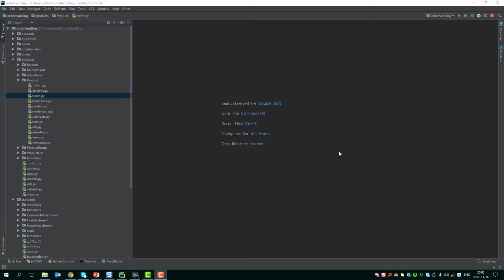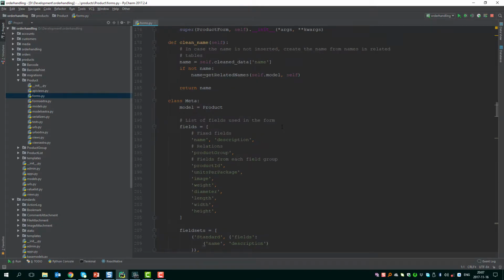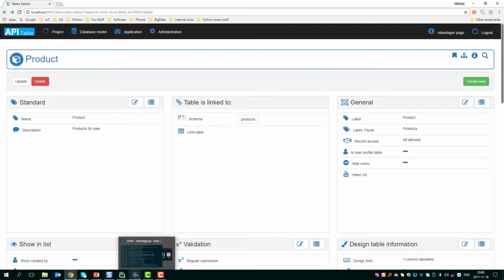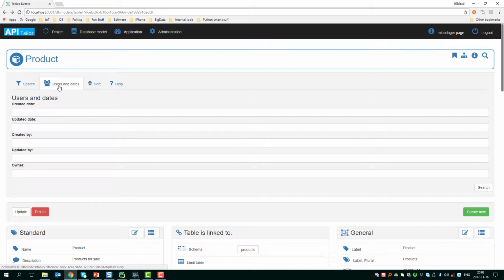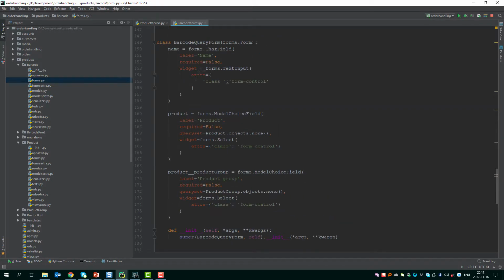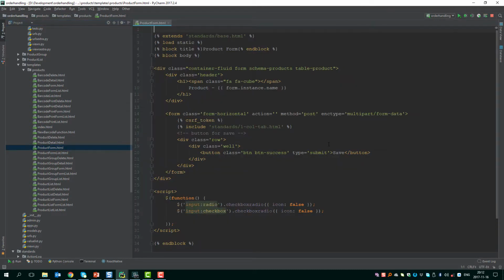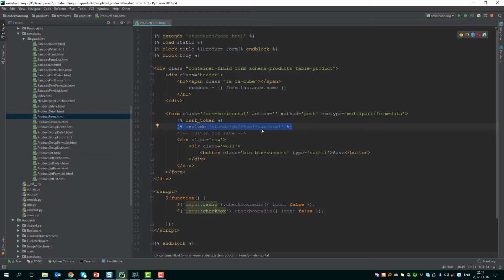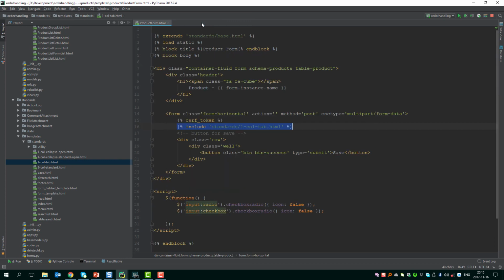Django - API Tailor Codegenerator - forms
What code is automatically generated to describe entry forms inside the API Tailor code generator